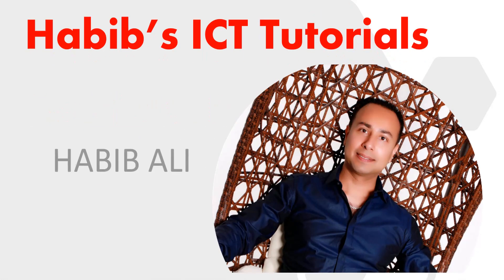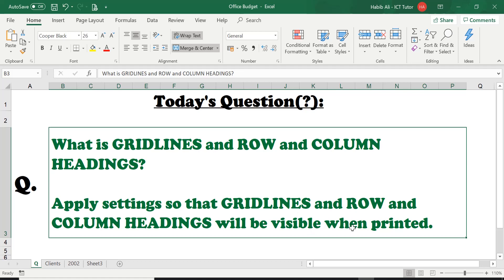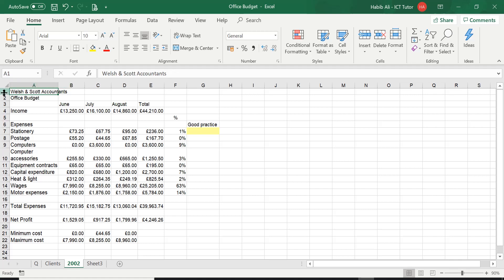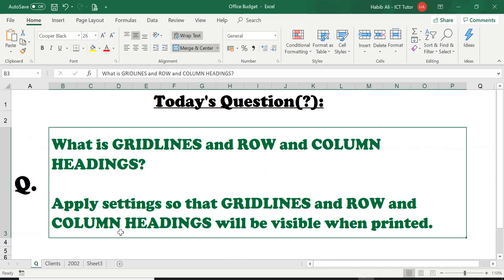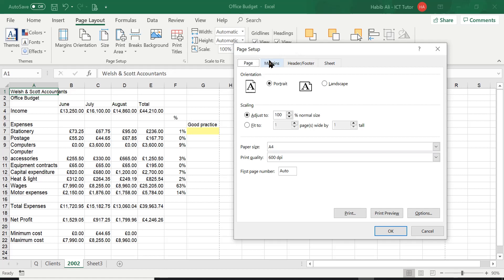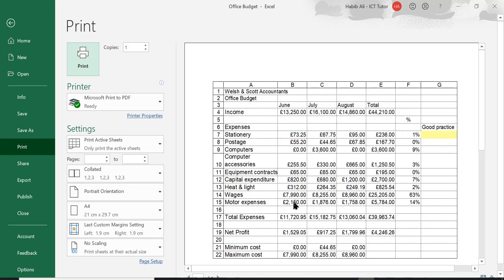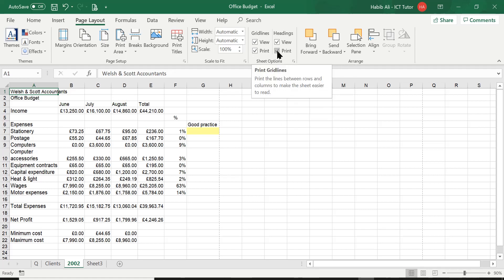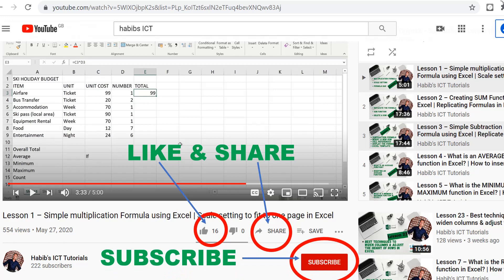Lesson 41 - How to display and print GRIDLINES and ROW & COLUMN HEADINGS in Excel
In this lesson, I’m going to be showing you how to:
- Understand what is GRIDLINES and ROW & COLUMN HEADINGS in Excel
- Display and print GRIDLINES and ROW & COLUMN HEADINGS in Excel